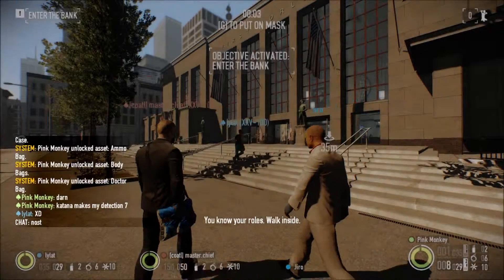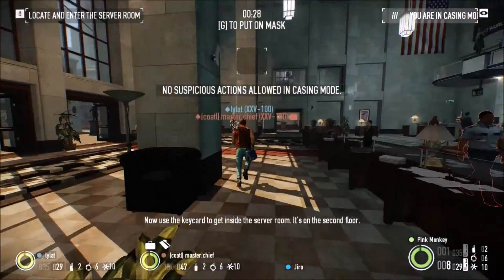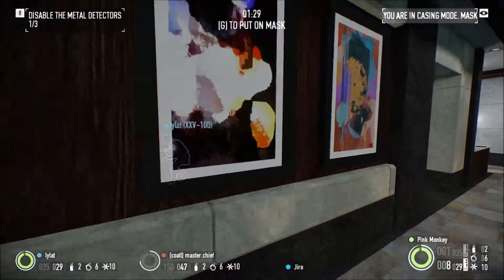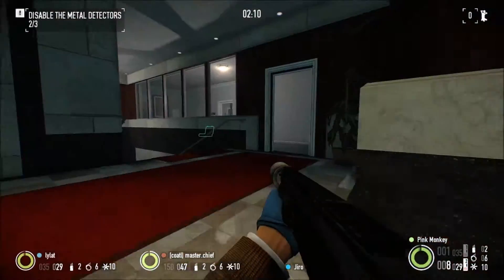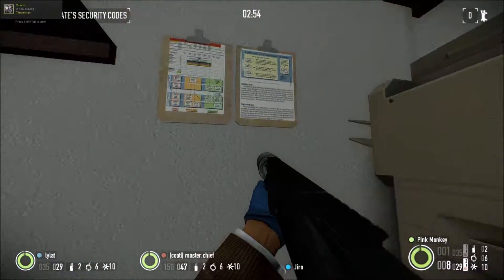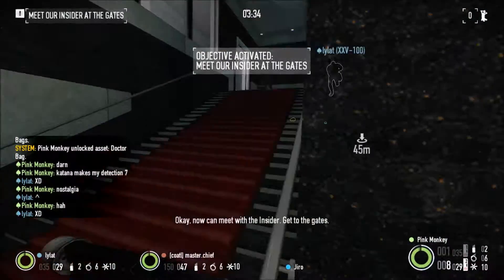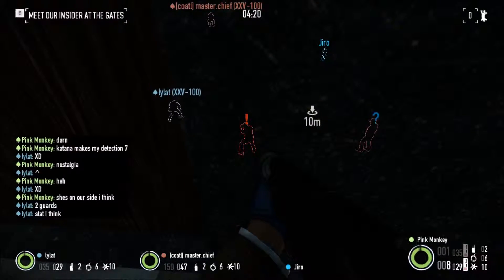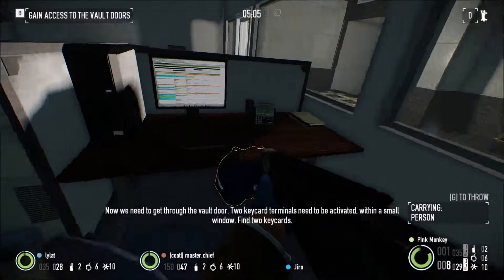Payday 2 - 1337 Achievement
If this video helped, feel free to send me some help by watching this 12 second video

Difficulty: Normal

Achievement: 1337
Description: Complete the First World Bank job in stealth under 13 minutes and 37 seconds.

The only requirement is that you play in stealth which shouldn't be too hard. You probably don't want to ECM rush until you get the insider to start moving to the exit to let you out either.

But this is pretty straightforward.

Payday 2 is copyrighted by Overkill Studios, 505 Games, and Starbreeze AB Studios.